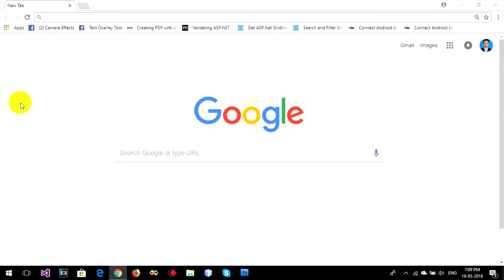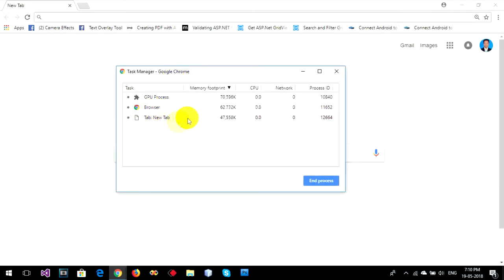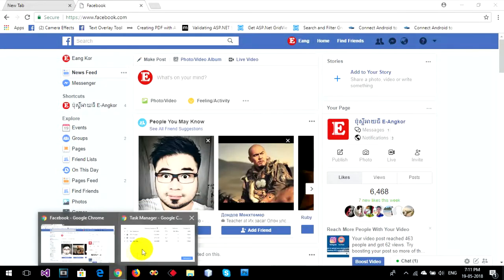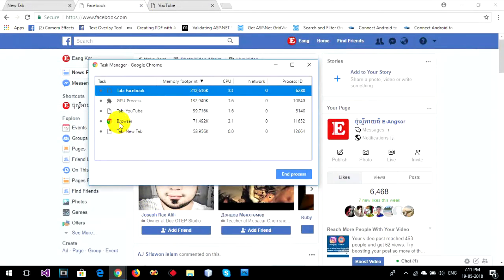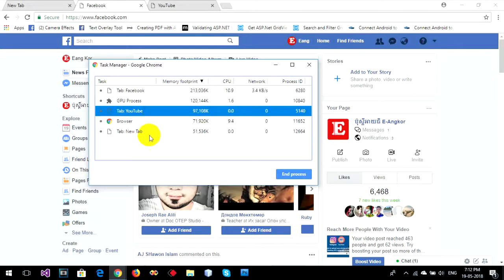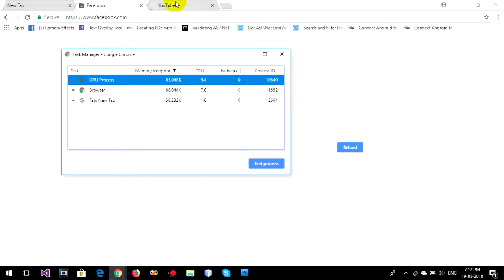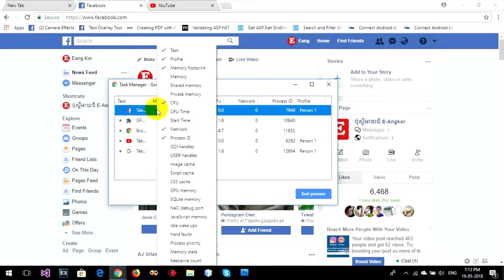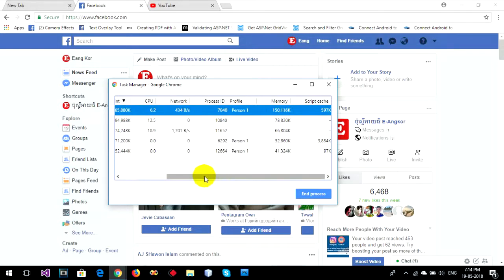Task manager in google chrome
This video will show you How to know Task Manager on google chrome browser.
shortcut key : Shift+Esc =open Task Manager